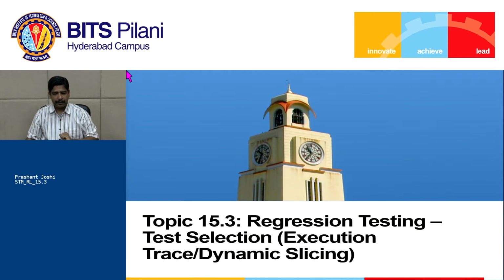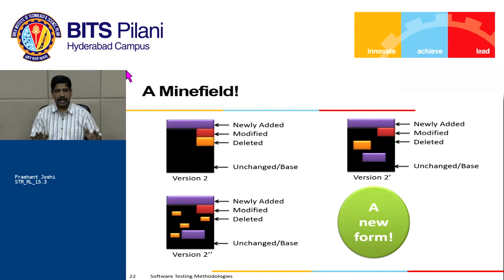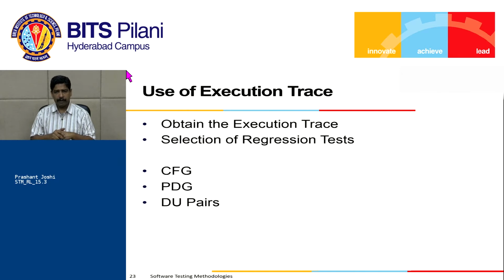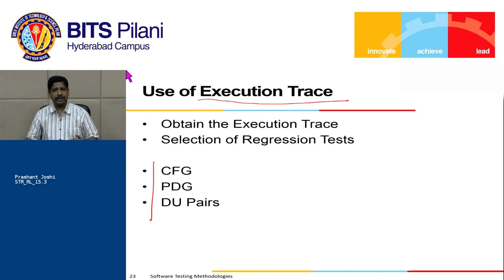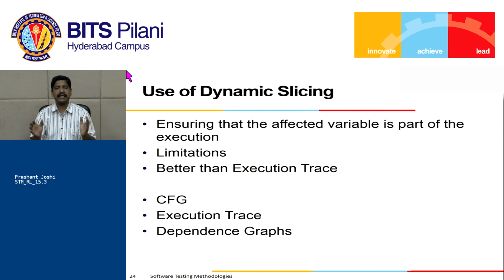STM_RL_15.3